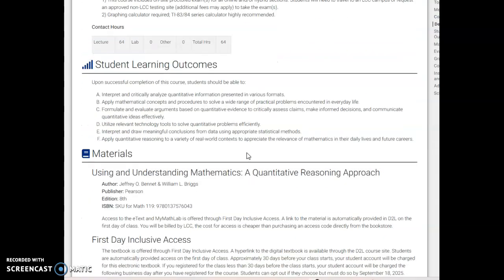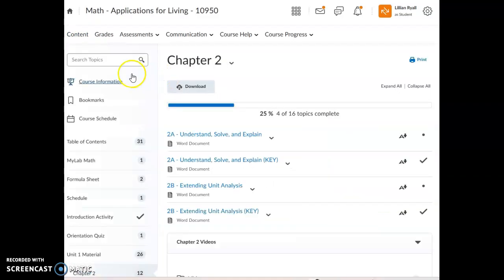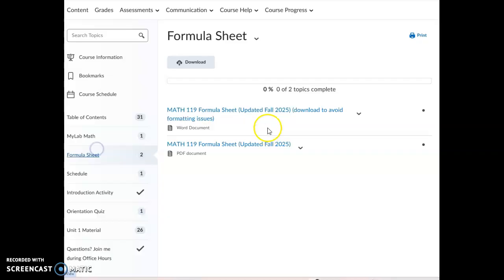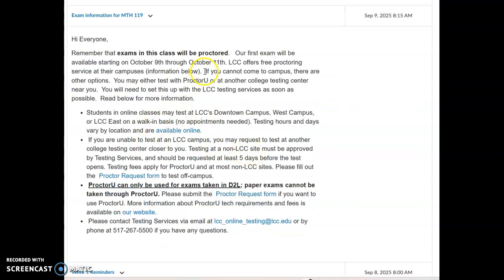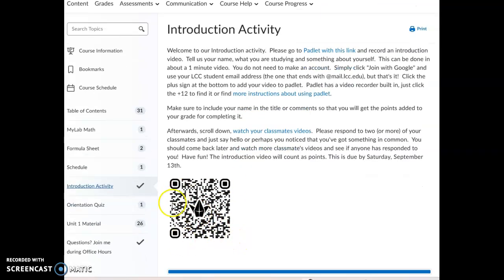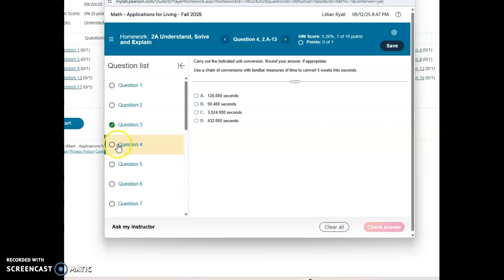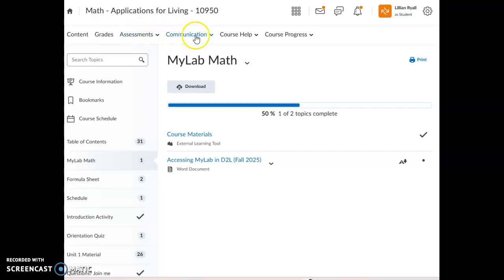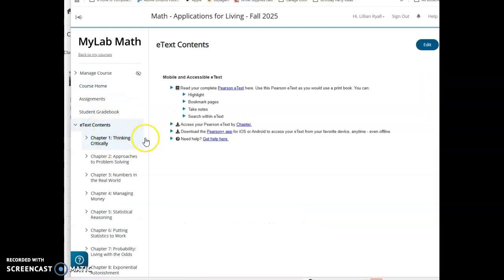Math 119 Welcome to Class F25